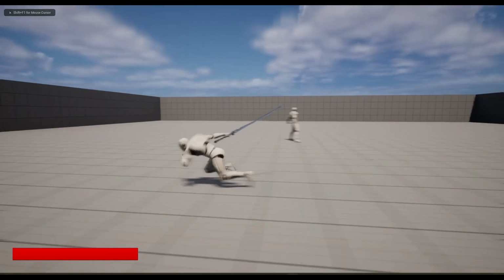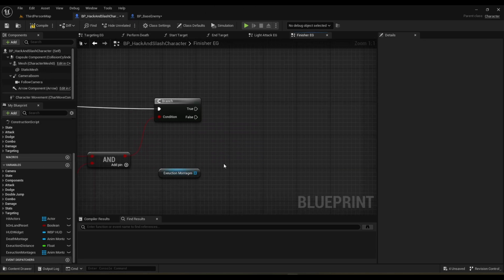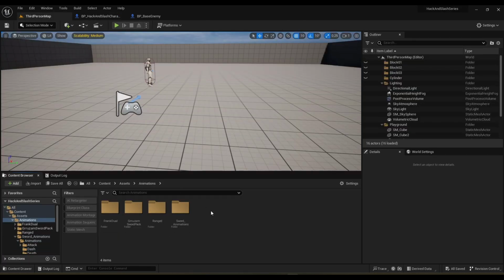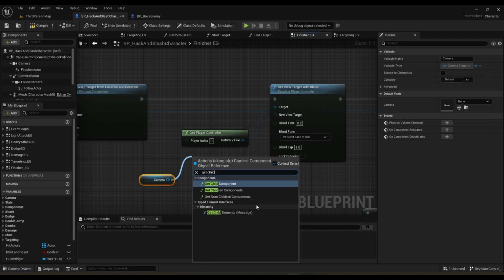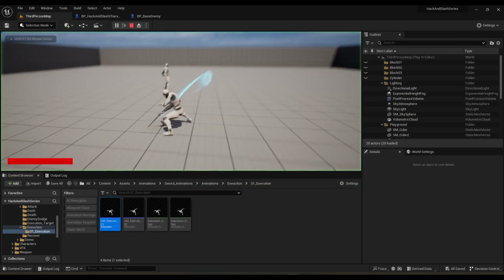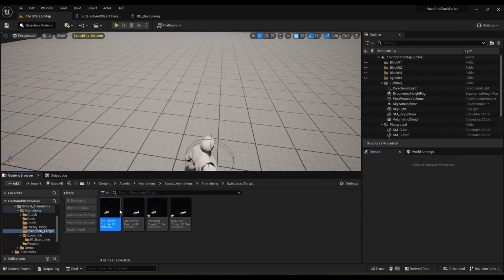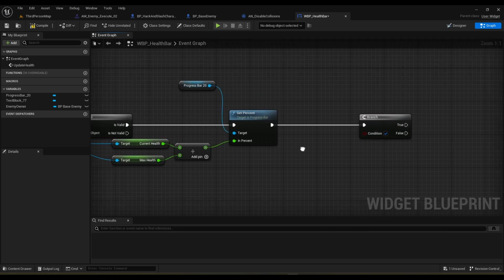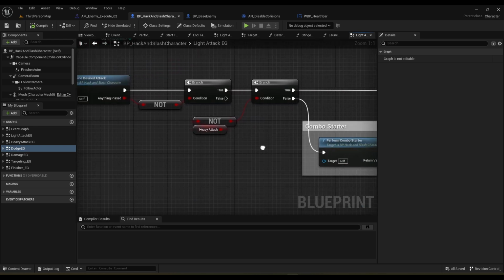Unreal Engine Hack & Slash Tutorial [2024] Series | Part 17 | Deathblow/Executions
This series will walk you through the steps on how to develop the core mechanics for a hack and slash game or an action game. I may speak and/or move quickly so feel free to slow the video down to pause. All systems shown can be implemented in UE4 or UE5.